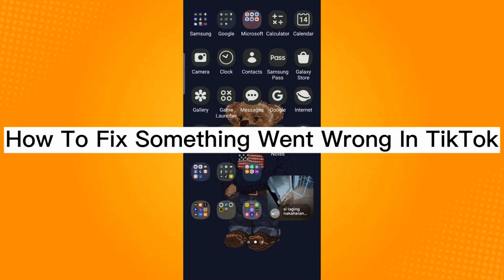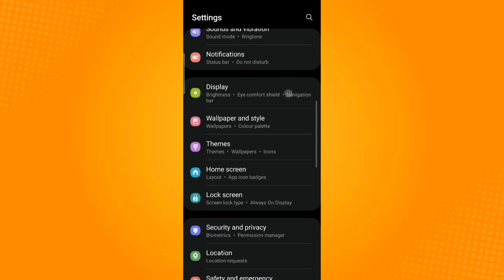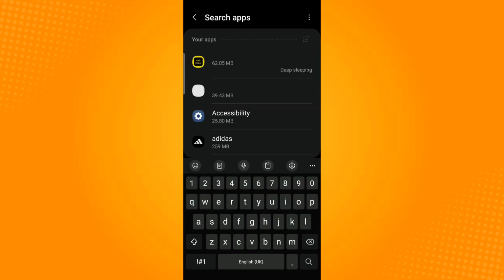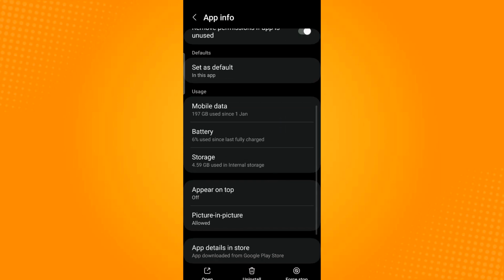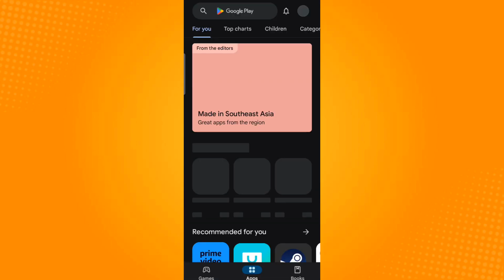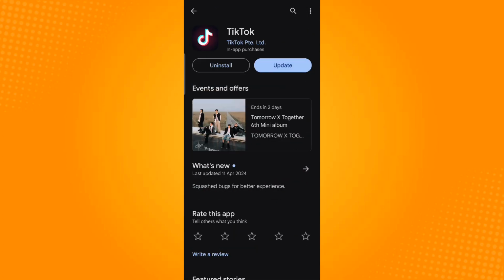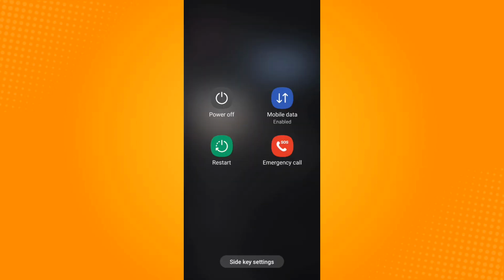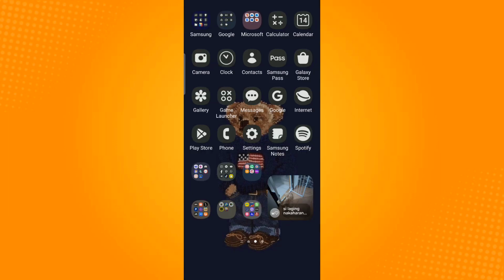How To Fix Something Went Wrong In TikTok (2024)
Learn‎‎‏‏‎ ‎How to Fix Something Went Wrong in Tiktok

In this video I will show you‏‏‎ ‎how to fix something went wrong in tiktok